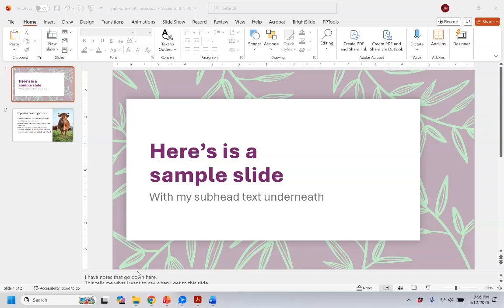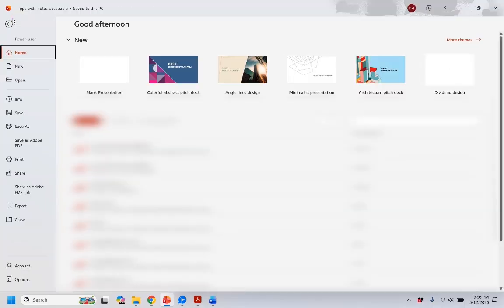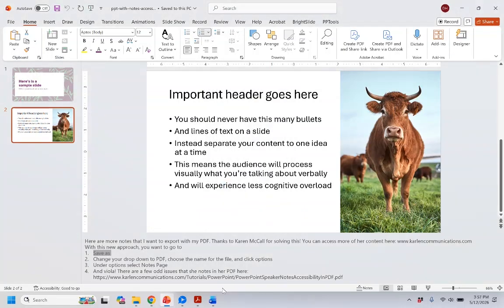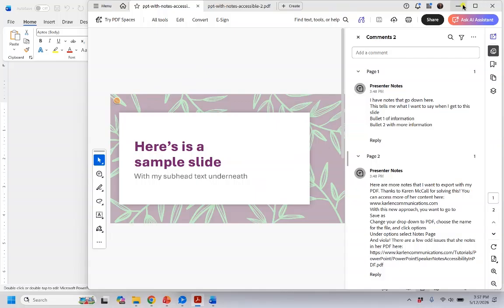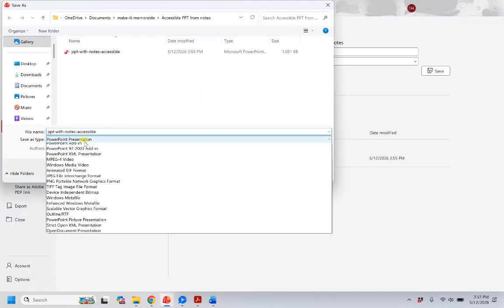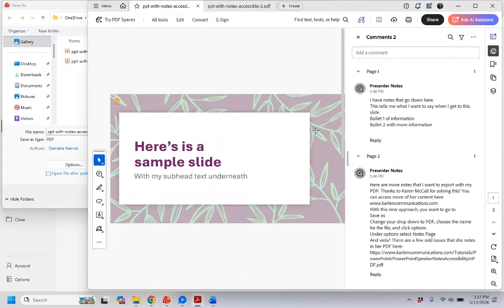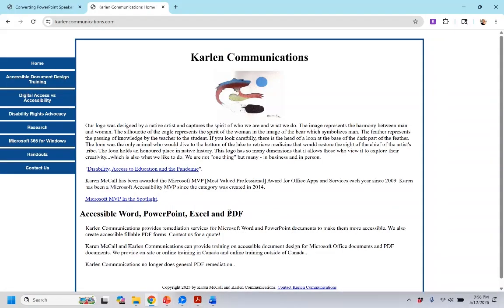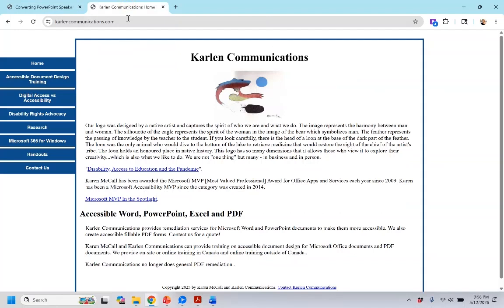How do I export my PowerPoint Speaker Notes into a handout so they're accessible?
Do you want to have more visual slides, but aren't sure how to make your speaker notes part of your handout? Do you need to send your slide deck ahead of time, but don't want to present walls of text? Do you need a handout that covers what you talked about, but don't want to show slides full of bullets during the presentation?

Now you don't have to choose between your emailed deck and your presented deck. They can be one and the same!

This video walks you through how to make your speaker notes accessible saved as of your PDF handout, all while keeping your slides able to be read by a screenreader. Thanks to Karen McCall for pointing me in the right direction with this!